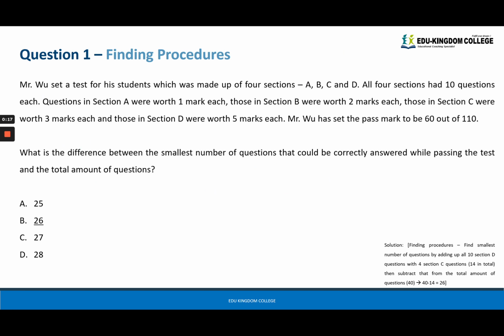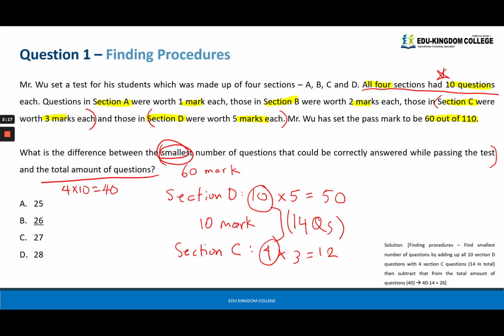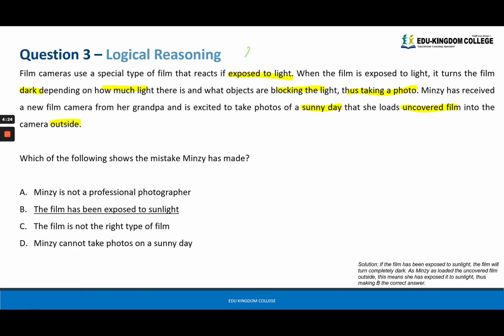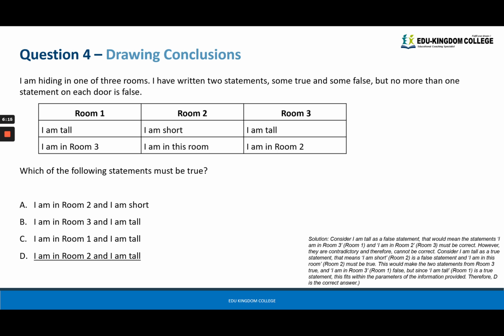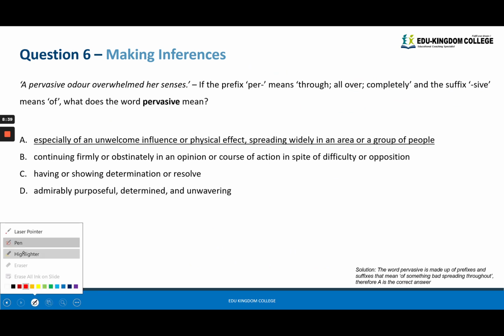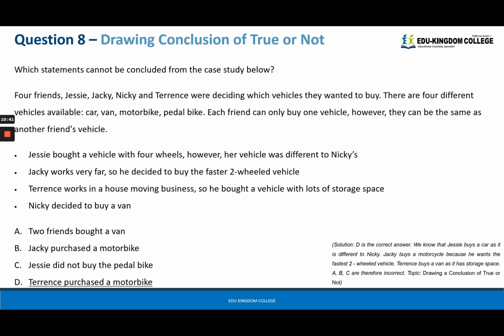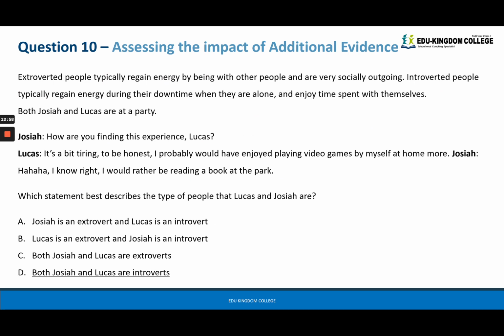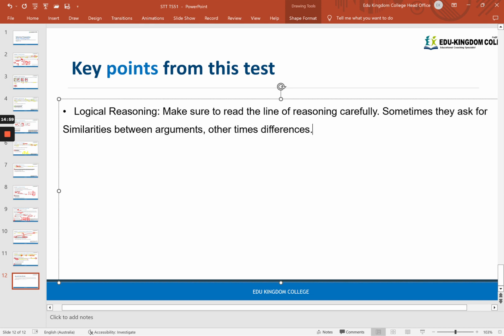Edu Kingdom College Selective Thinking Skills 51 Video